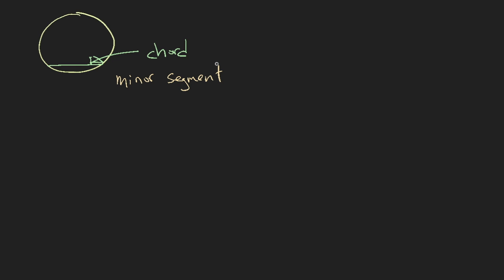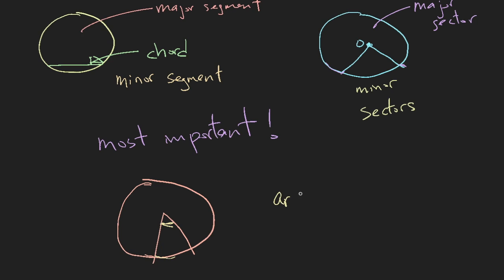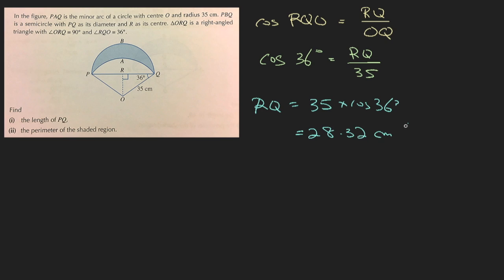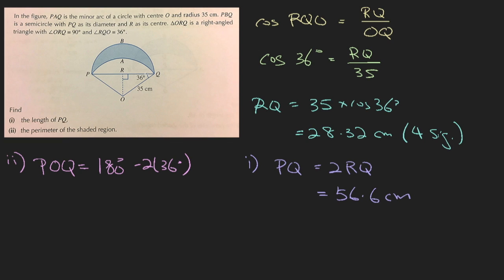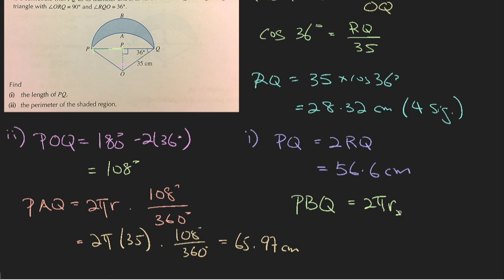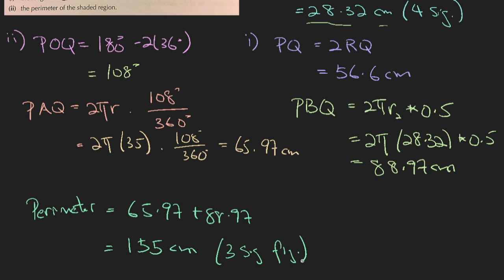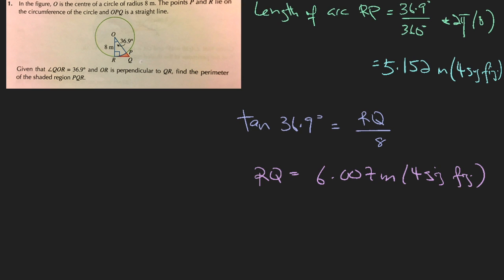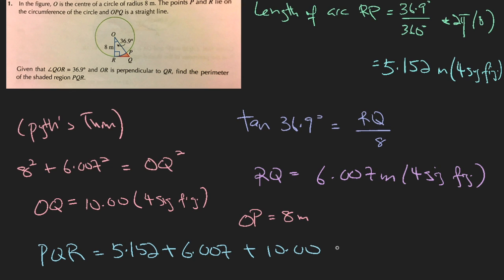Singapore Sec 3 E-Math: Topic 8.1 - Length of Arc - ManyTutors Academy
Topic 8.1. Arc Length, Area of Sector and Radian Measure - Length of Arc

I will be offering the solutions for Practice Now 2 Q1 pg 215 and Practice Now 3 pg 253 in the Shinglee Textbook.

ManyTutors Academy provides free math lessons to the world based on the official Singapore Math syllabus. See how Singapore students learn math!

(Optional): We are using the Shinglee New Syllabus Mathematics 3 (7th edition) for Secondary 3 students and you may want to buy this textbook if you are from outside Singapore. Otherwise, you will already have the textbook.

You can also ask a real Singapore tutor any math homework questions for free. Simply snap your homework question, upload and wait. A tutor will reply within the day.

Inspired by the Khan Academy, we will attempt to make the world renowned Singapore's education accessible to the rest of the world. Students who follow our entire series should be able to take the Cambridge O-Levels examinations or the K1-K12 exams in the own country.

If you are a Singapore student who did not manage to follow a specific topic, you can catch up on this channel too.